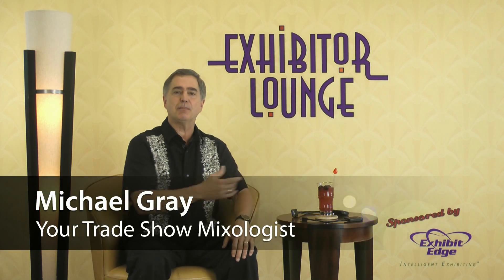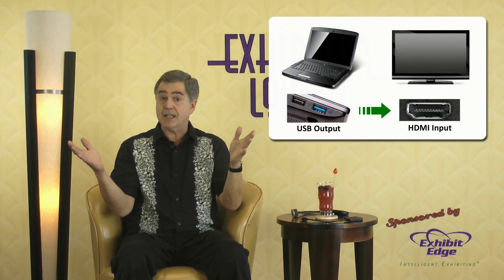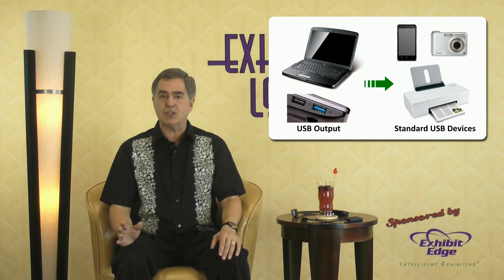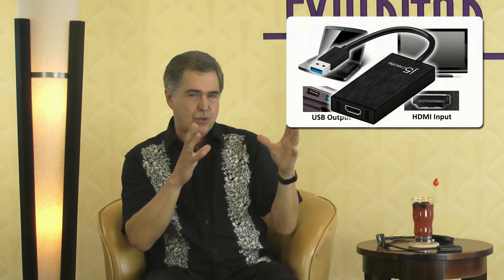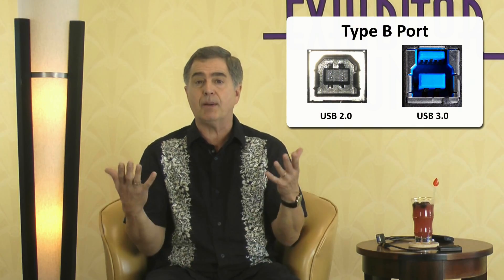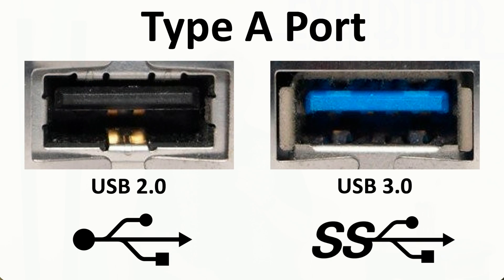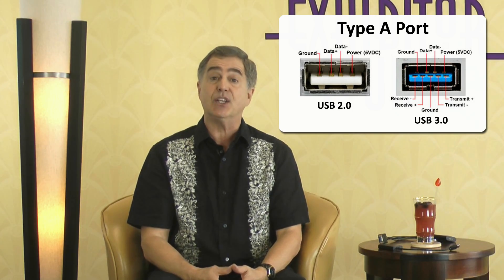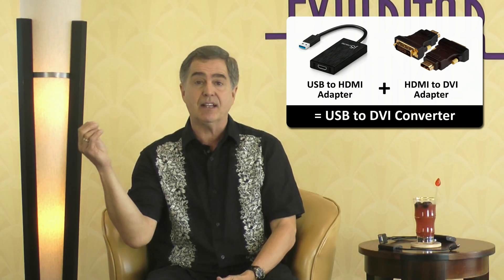How to Connect a Laptop to a Monitor Using USB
- Welcome back to Exhibitor Lounge! This week we continue to discuss audiovisual compatibility and focus in on how to connect a USB 3.0 output to a HDMI input. for more information and to sign up for your FREE weekly training videos.